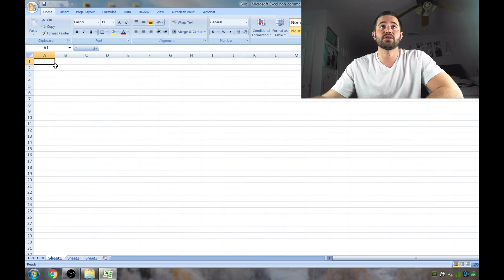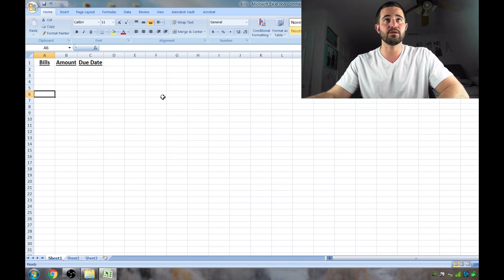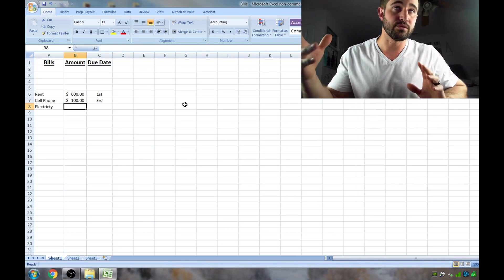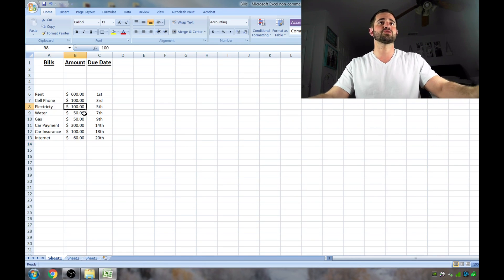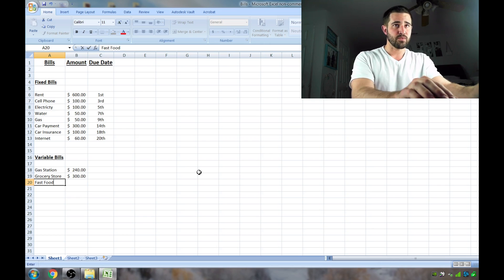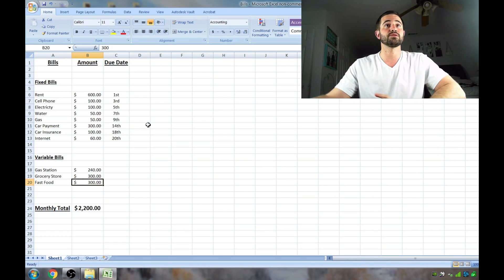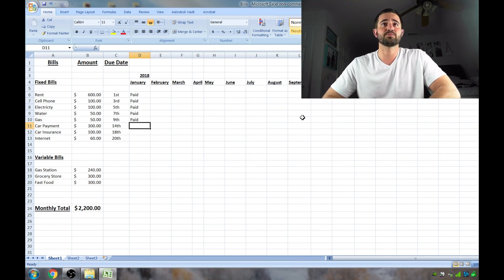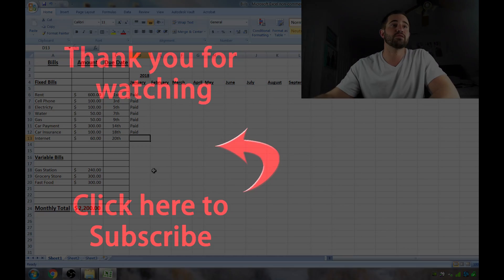How to Make A Simple Monthly Budget or Bill Tracker In Excel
In this video I show you how to make a Monthly Budget/Bill Tracker and help you keep track of what you owe per month and how much money you need to make.  It is super easy to do and will help you get through the day to day struggle to make sure that everything is paid up.